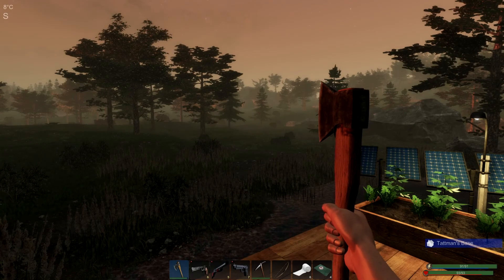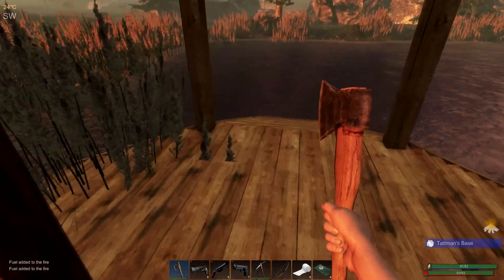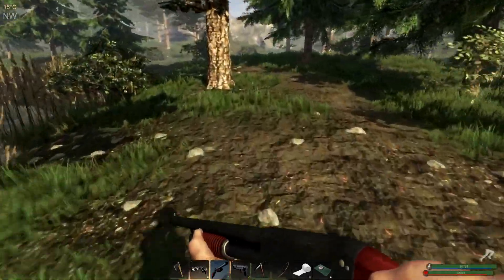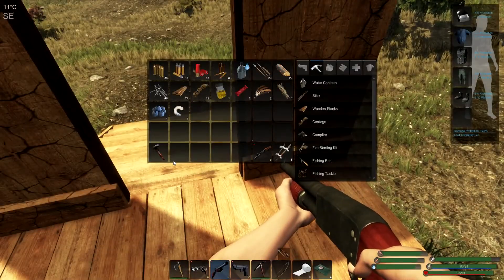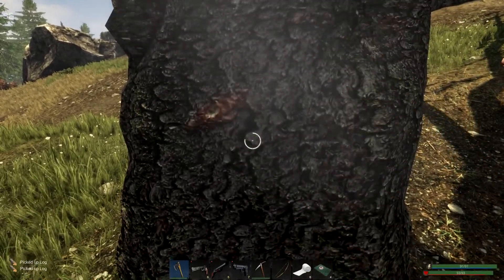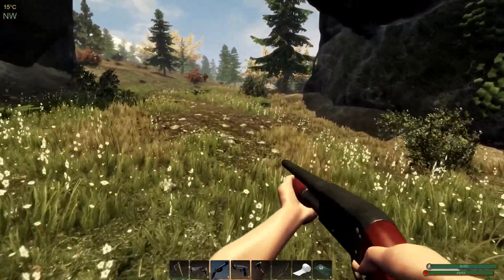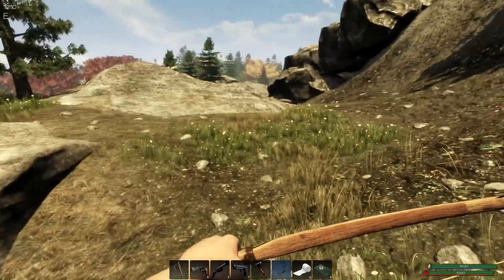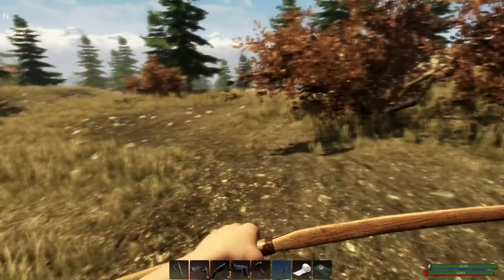Subsistence:S1 #16 Cougar trap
Today in Subsistence I head up to the cougar traps in hopes to bag two of em again.